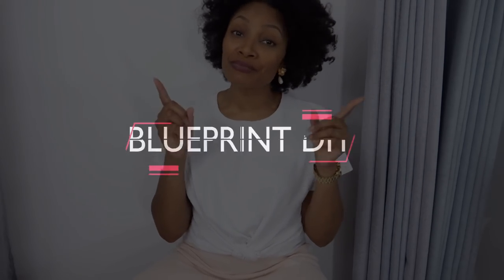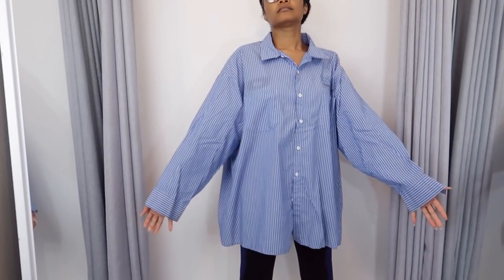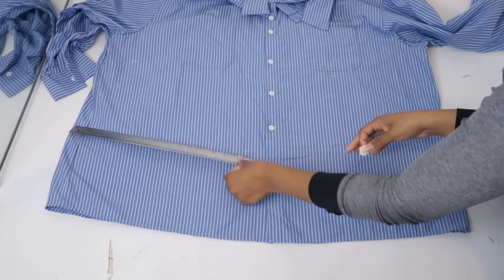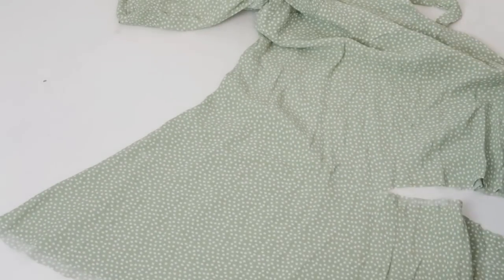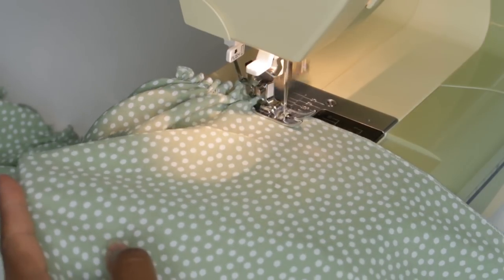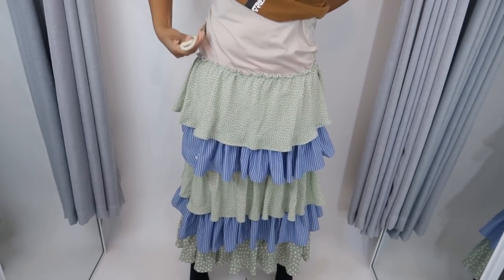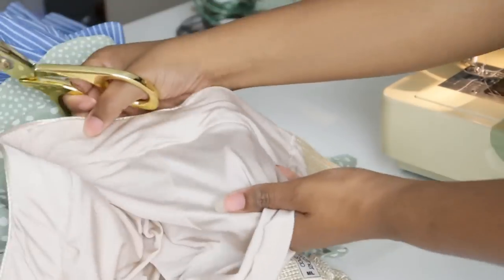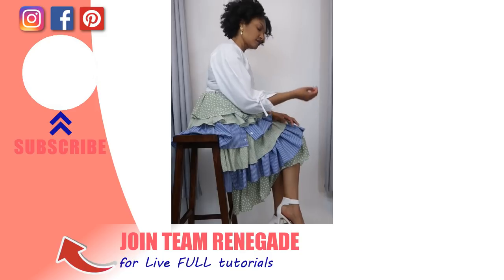DIY Tiered Ruffle Skirt Thrift Flip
Today we're going to transform a men's dress shirt and 4 other random things into the most amazing thrift flip for summer!

We're starting a series where I'm taking some of my favorite things to upcycle, combining them all together to make the most amazing summer wardrobe!  In Episode 1, we're sewing an amazing DIY midi skirt with ruffled layers.

Watch the rest of this series here:

Remake your wardrobe to be just as fun as you! Upcycle your clothes to fit your size and personality with a little creativity and a few alterations. Join this crew of refashion renegades!